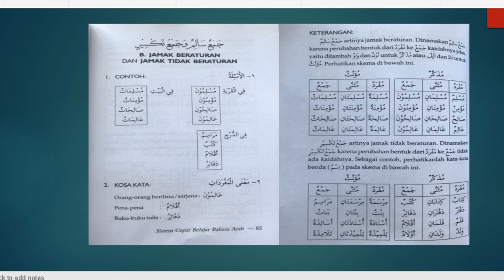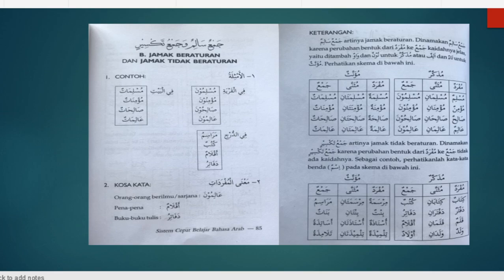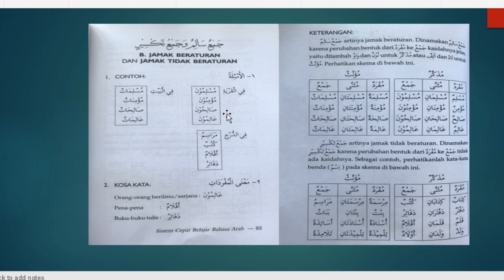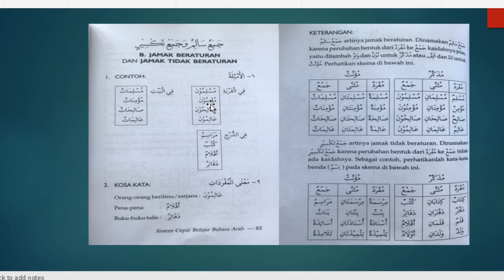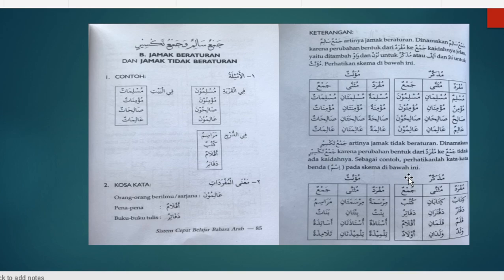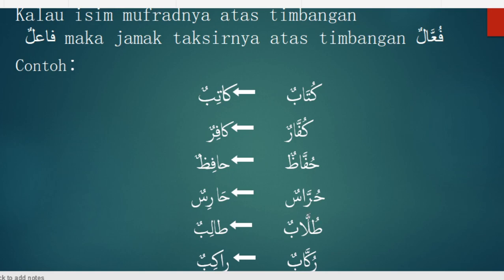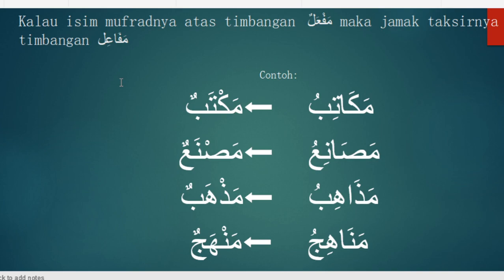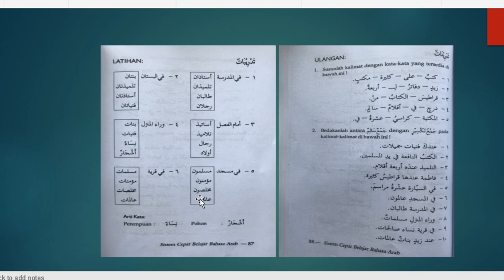8 A/B (NAHWU) - SABTU, 12 SEPTEMBER 2020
USTADZAH ULYA HIKMAH